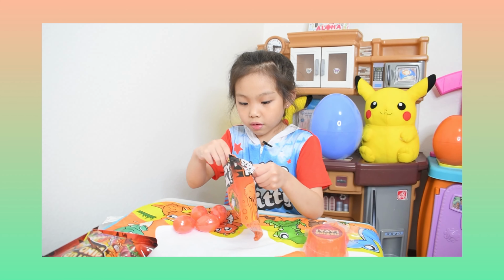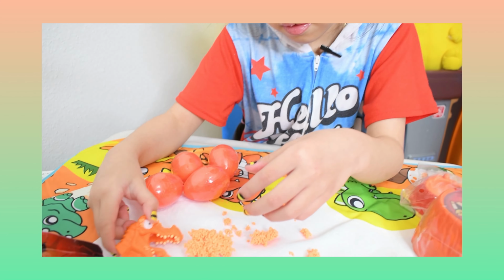Toys for kids Mega light up Dino Smashers (reviews) dinosaur egg with charmille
Watch charmille open reviews her mega Dino egg smashers .
Charmille first time smashing Dino egg with big dinosaur please watch and subscribes for more videos.